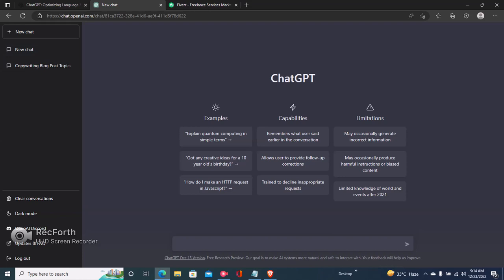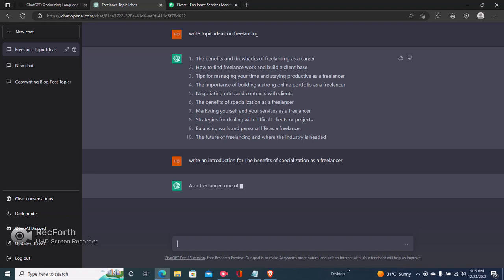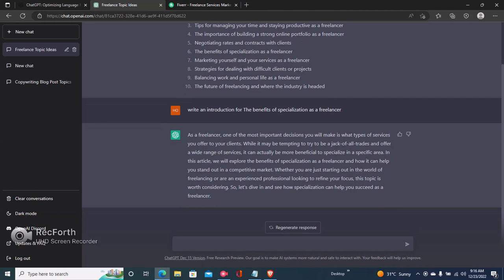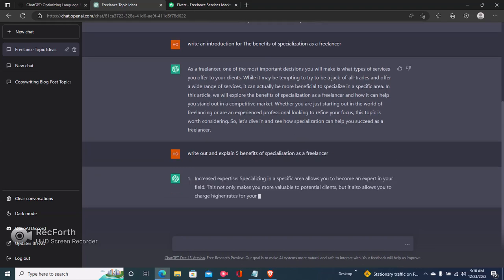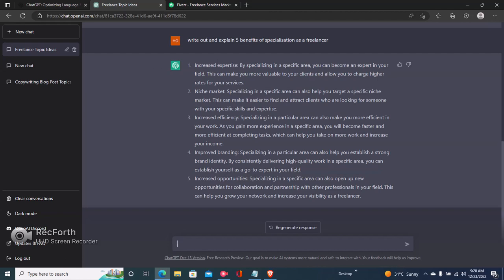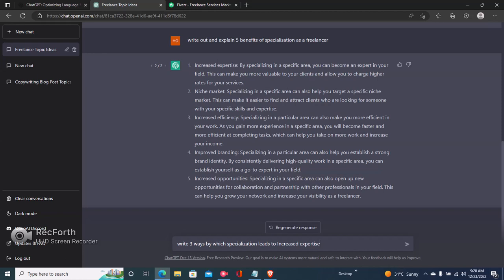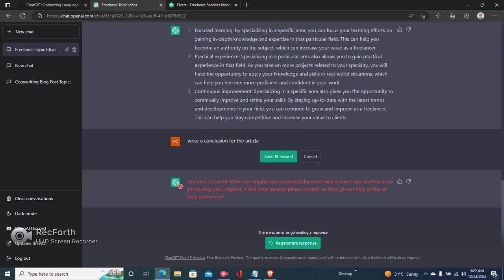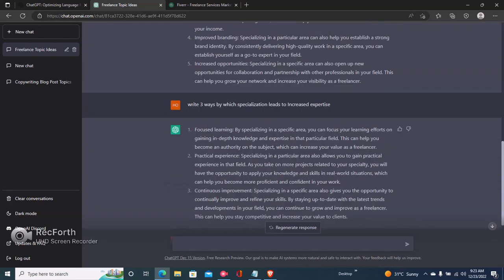How to Write a Blog Post with Chat GPT ll Make Money Online with Open ai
How to Write a Blog Post with Chat GPT 2023. Have you been wondering how to write a blog post with Chat GPT? Well, wonder no more! In this video, I'll show you how to write a blog post with Chat GPT. Whether you're a beginner or a veteran blogger, this video will teach you how to write a blog post with Chat GPT. By the end of this tutorial, you'll be able to write a blog post with Chat GPT like a pro!